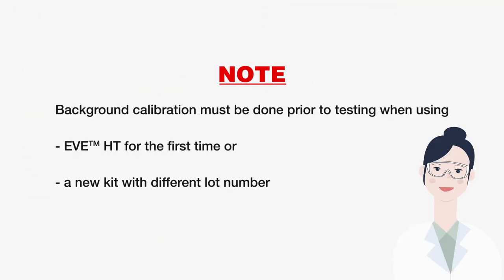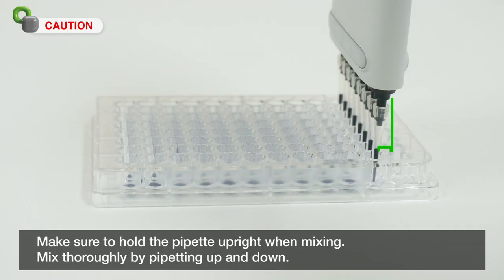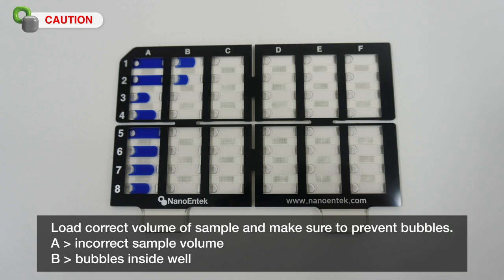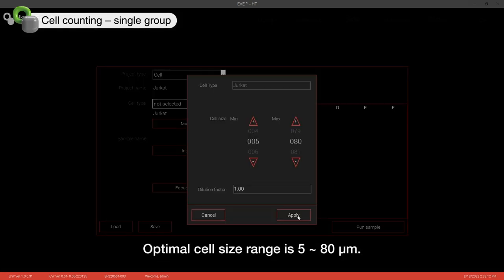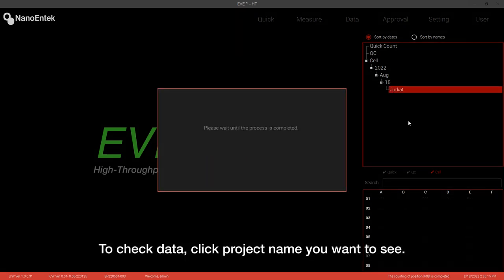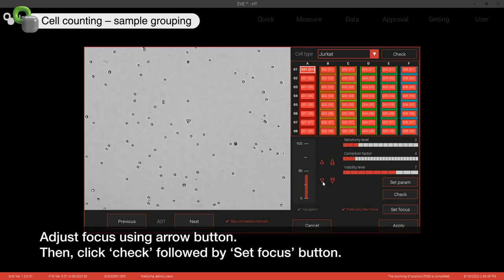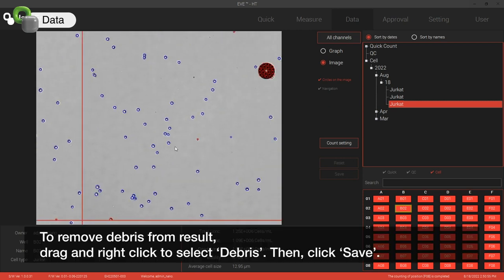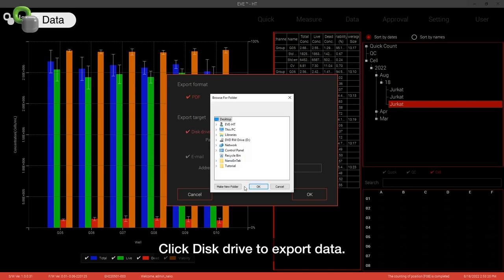EVE™ HT Tutorial Video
The EVE™ HT is a high-throughput automated multiple cell counter, providing 48-sample counting in just 3 minutes for cell lines analyses.
With small sample volume and extended capacity, the EVE™ HT provides accurate cell counting and viability measurements.

- Up to 48 samples at a time
- 3 minutes of counting
- Only 20 μL of sample volume required
- User-independent consistency